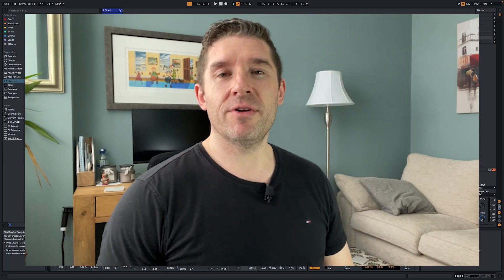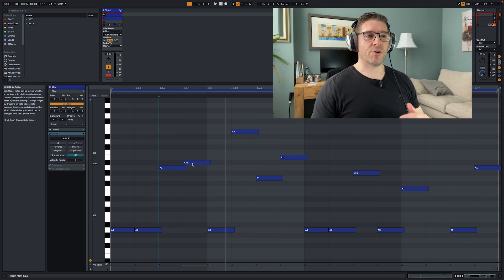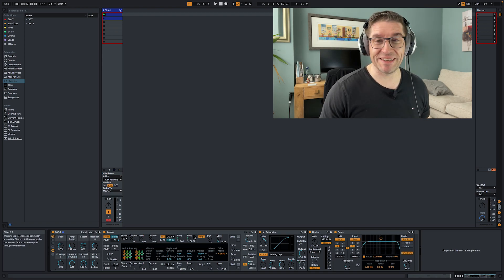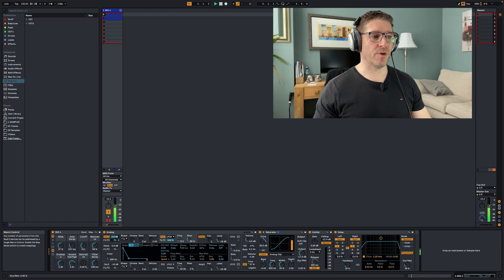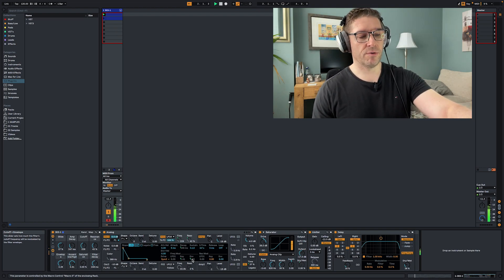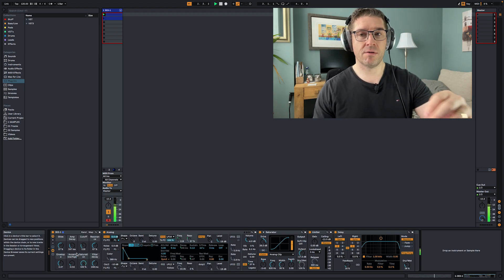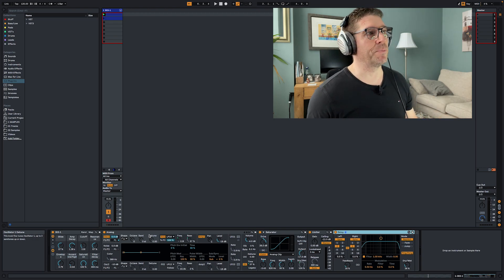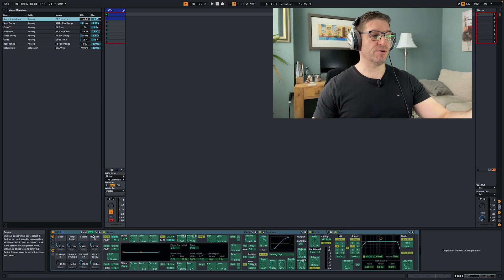Make a TB 303 in Ableton Live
Make a TB 303 in Ableton, using stock devices, with macro controls.  Simple, great sounding, loads of fun.

Analog, Saturator, Limiter and Delay.  8 controls.  Maximum Acid.